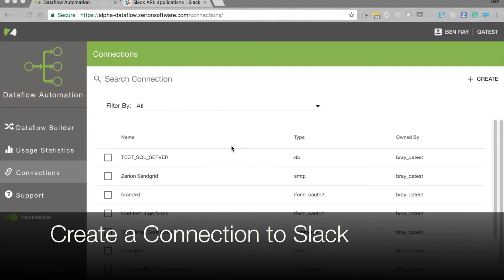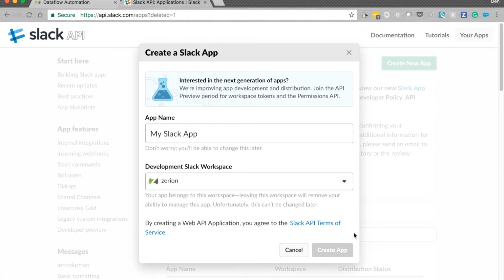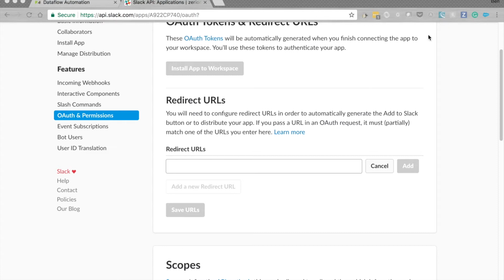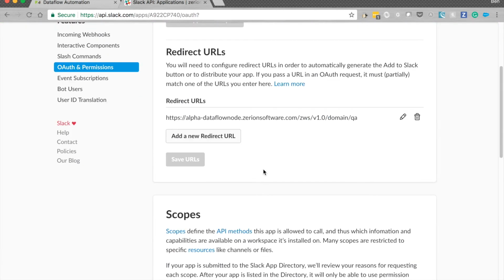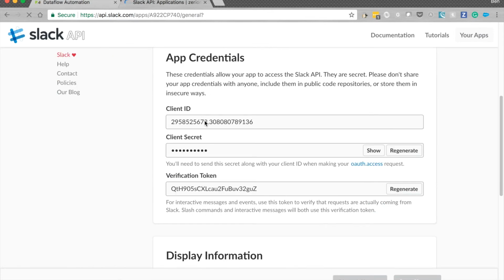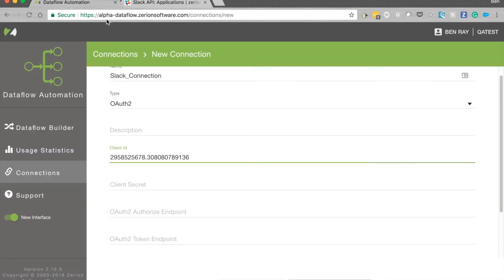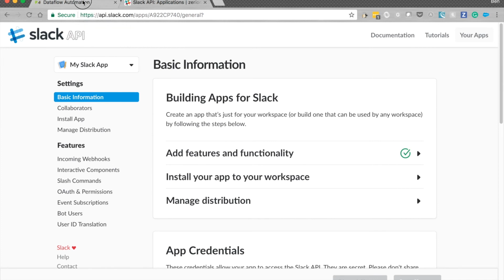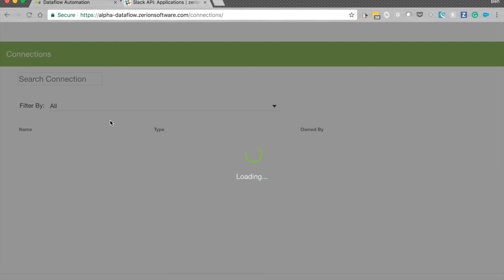Creating a Connection to Slack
This video demonstrates how to create a slack connection in dataflow automation.